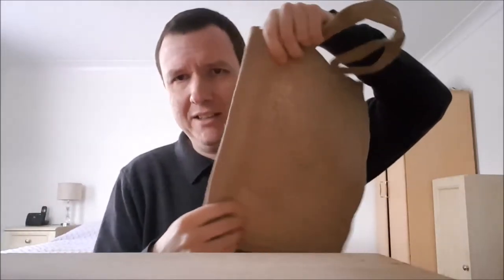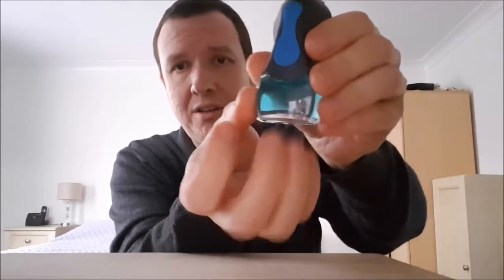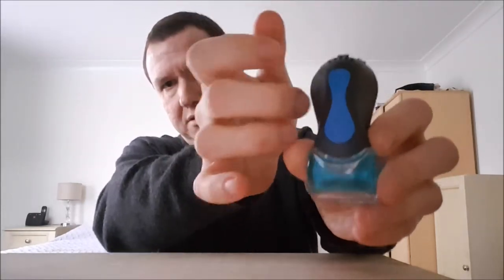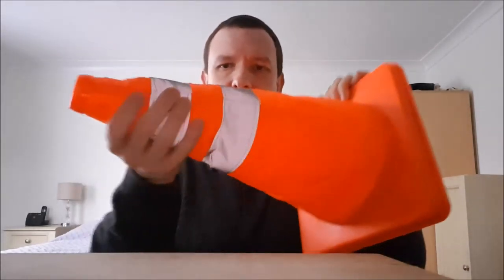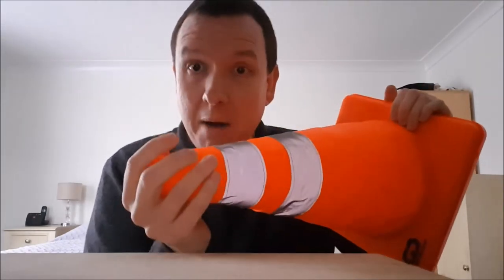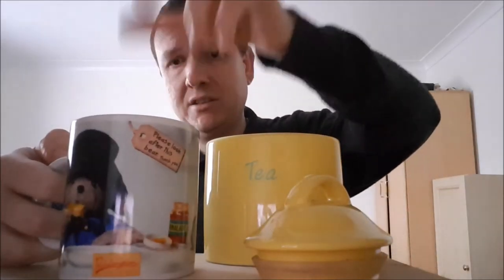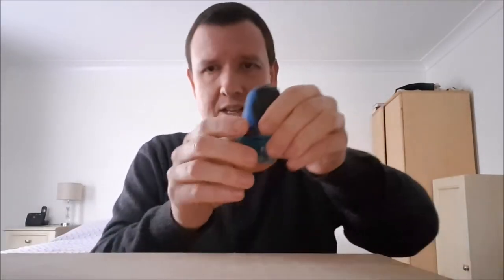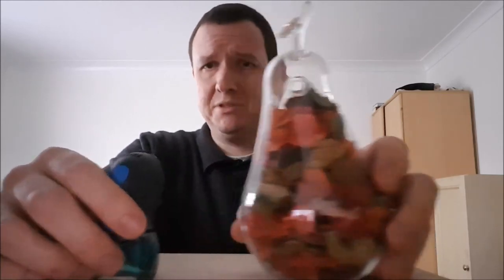ASMR: New Year Shopping Channel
The ASMR shopping channel returns with some new year sales bargains. Let our salesman guide you through the selection of items on offer this time.
Hopefully in this light-hearted role-play there will be some ASMR triggers in this video which you will enjoy.